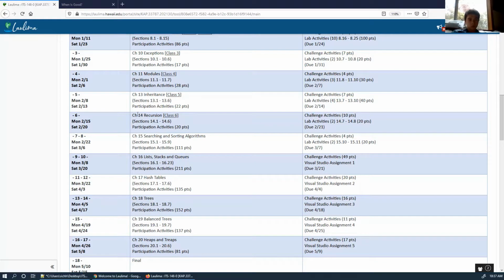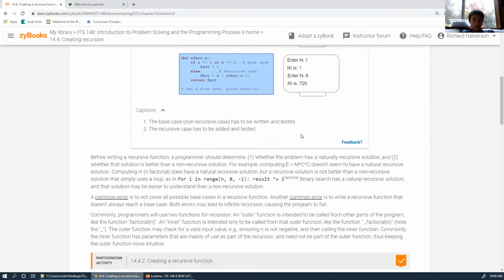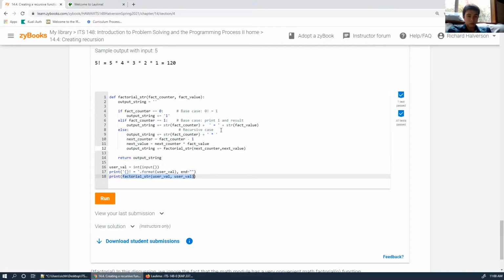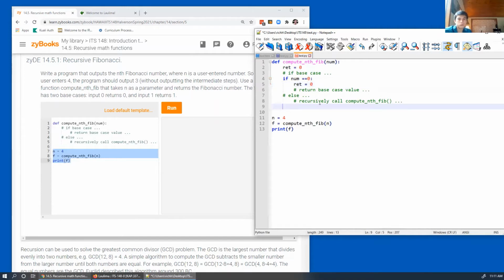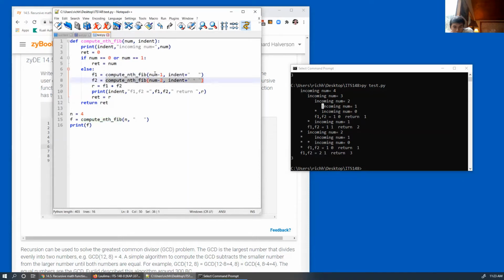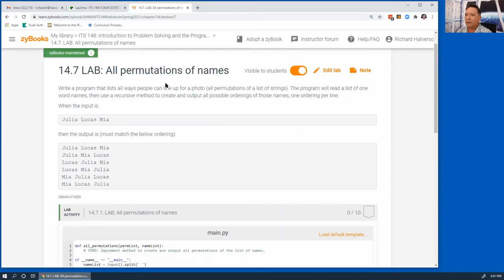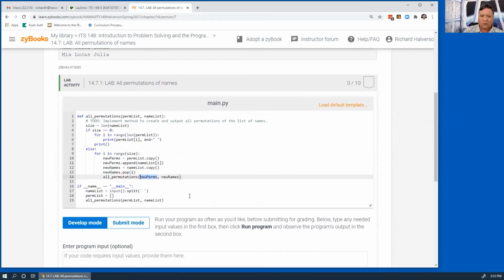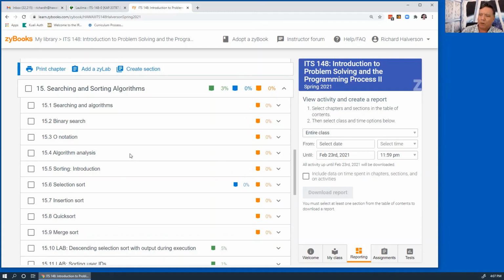ITS148 Spring 2021 Video 07 Ch 14 14.4 - 14.6, Labs 14.7, 14.8